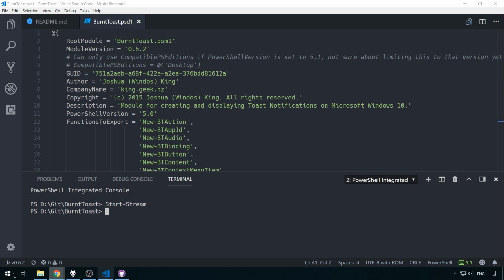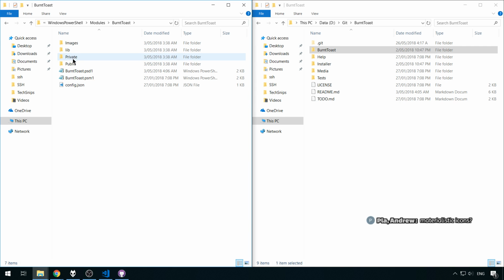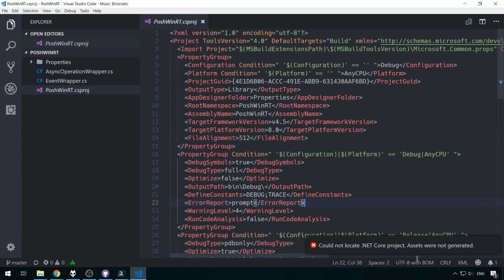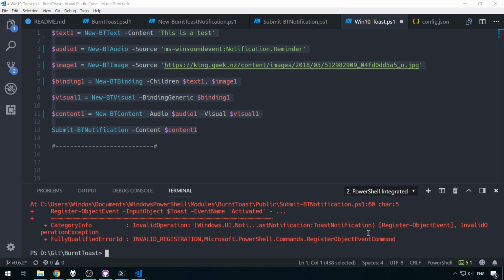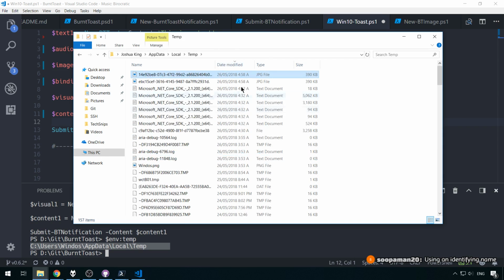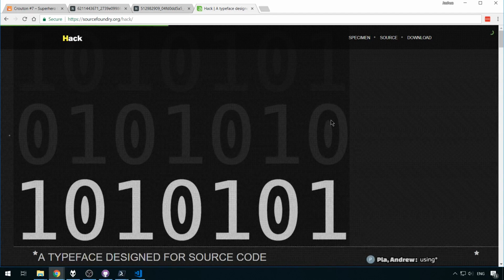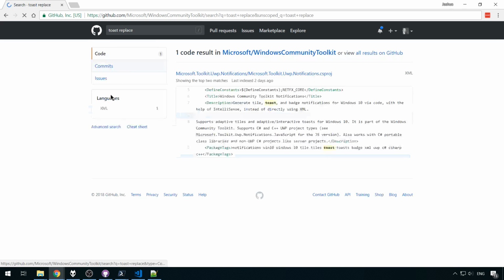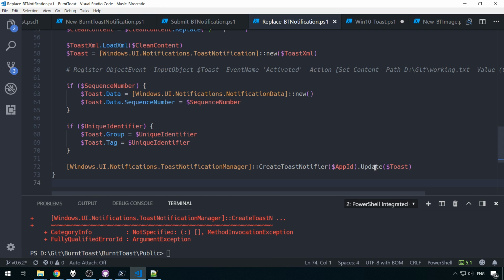Subscribing to Toast Events? - BurntToast PowerShell Module #2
BurntToast is a PowerShell module for creating and displaying Toast Notifications on Windows 10. It is overdue an update, especially with the next major version of Windows 10 just around the corner.